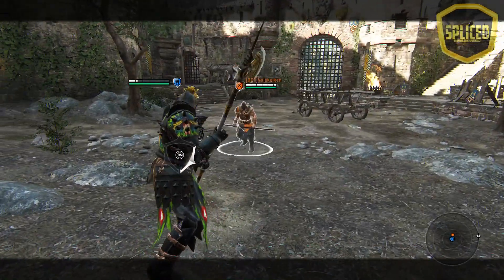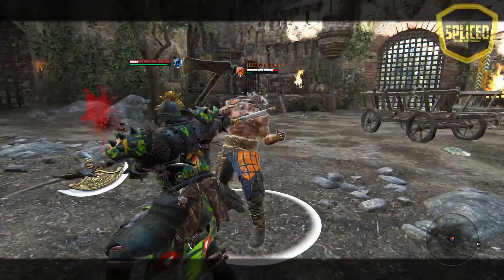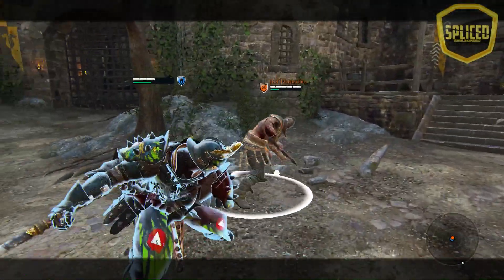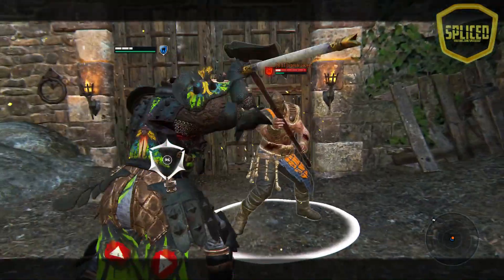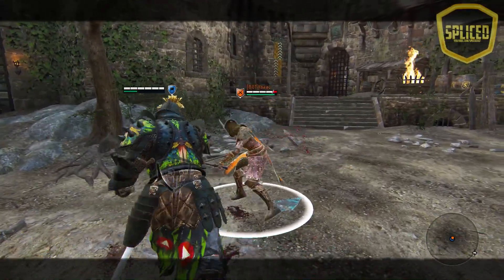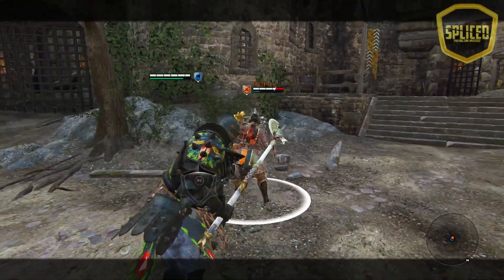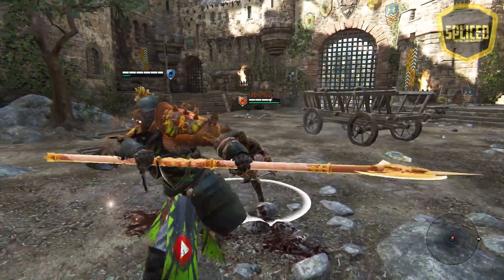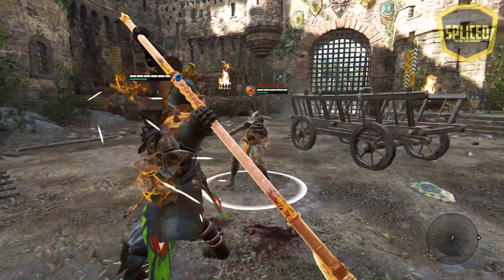[For Honor] All Lawbringer Patch Changes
Here is a visual representation of all the changes that came to the Lawbringer. Hope you enjoy! More videos coming soon.